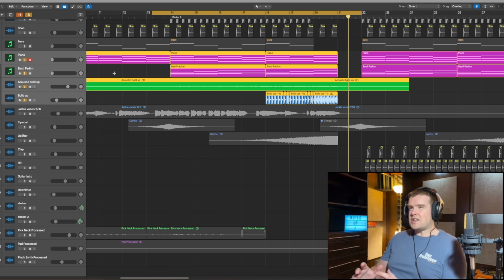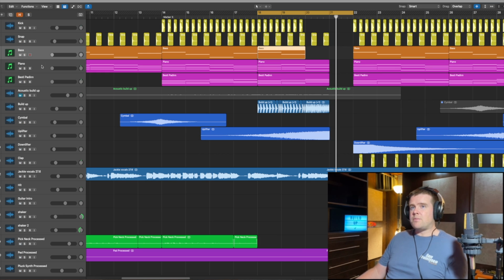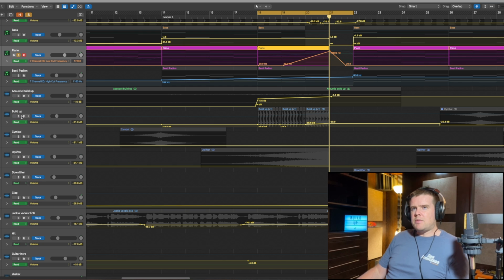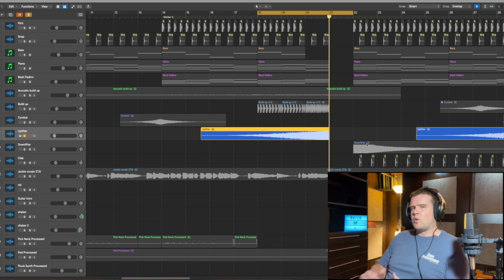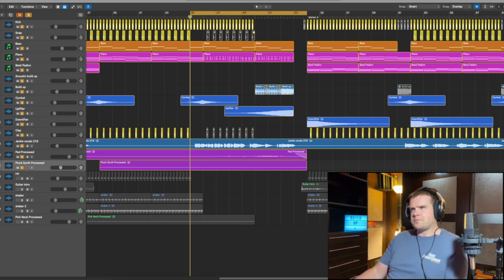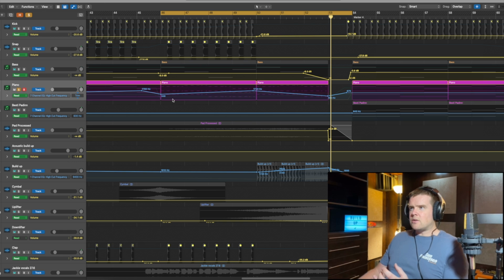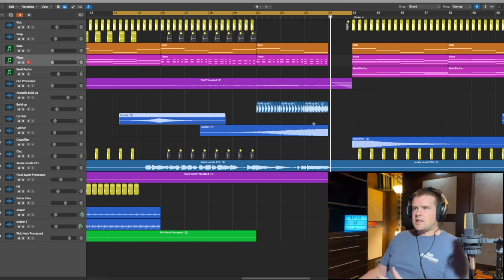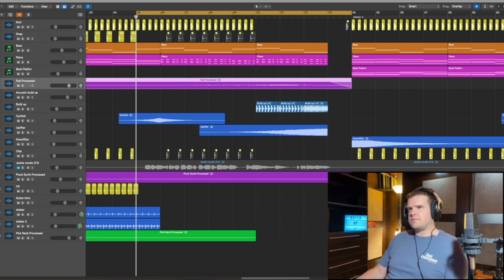BUILD UP Tricks in Electronic Music!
In this video we'll take a close look at a build up on one of my releases!

🎵 MUSIC